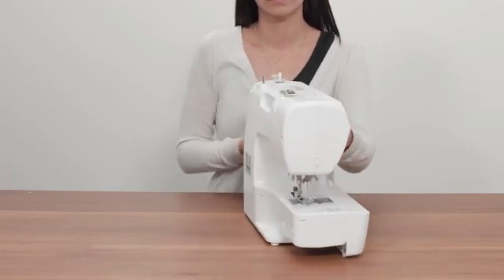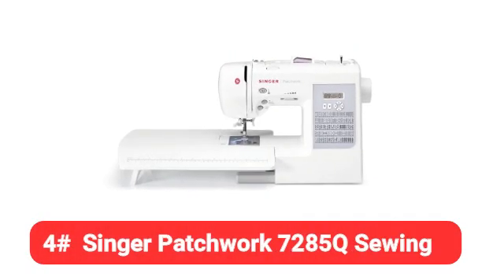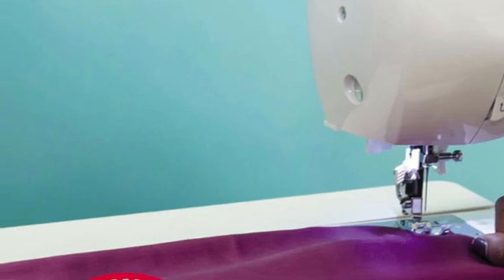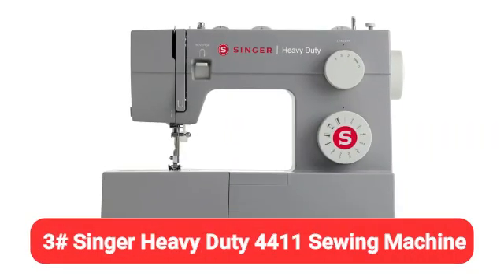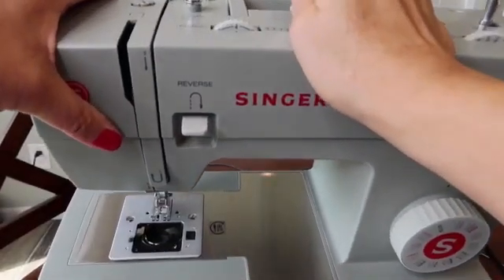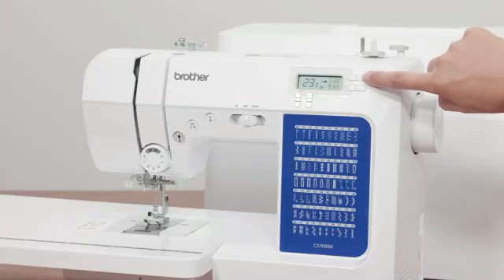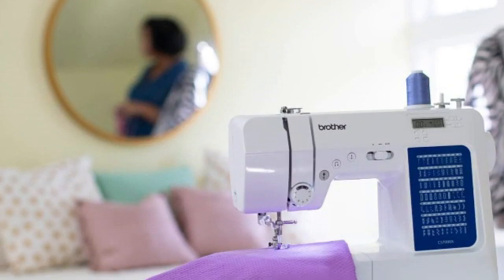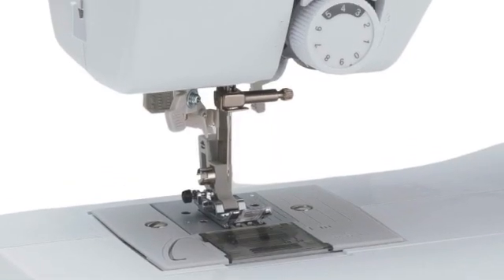Top 5 Best Sewing Machines in 2025 | Ultimate Buying Guide & Reviews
Top 5 Best Sewing Machines in 2024 | Ultimate Buying Guide & Reviews

🔗 Check the links below to find the best deals on these amazing Sewing Machines:

5️⃣Janome Horizon Memory Craft 8200 QCP Special Edition
4️⃣Singer Patchwork 7285Q Sewing
3️⃣Singer Heavy Duty 4411 Sewing Machine
2️⃣Brother FB1757T 17 Stitch
1️⃣Brother CS7000X 70-Stitch

Looking for the best sewing machine in 2025? Whether you're a beginner, a seasoned pro, or someone looking to upgrade your sewing gear, this video has you covered! We’ve tested and reviewed the top 5 sewing machines on the market to help you make the perfect choice for your sewing needs.

In this video, we’ll break down the key features, pros and cons, and ideal use cases for each machine. From budget-friendly options to high-end models, we’ve got something for everyone.

🕒 Timestamps:
0:00 - Introduction
0:30 - #5: Best for Quilting Sewing Machine - Janome Horizon Memory Craft 8200 QCP Special Edition
1:30 - #4: Best for Beginners Sewing Machine - Singer Patchwork 7285Q Sewing
2:54 - #3: Best Heavy-Duty Sewing Machine - Singer Heavy Duty 4411 Sewing Machine
4:16 - #2: Best Budget Sewing Machine - Brother FB1757T 17 Stitch
5:22 - #1: Best Overall Sewing Machine - Brother CS7000X 70-Stitch
6:29 - Buying Guide & Tips

In-depth reviews of each sewing machine.
Comparison charts to help you decide which one suits your needs.
Tips on what to look for when buying a sewing machine.
Budget-friendly and premium options for all skill levels.

Best sewing machine 2025, top sewing machines for beginners, best sewing machine for quilting, heavy-duty sewing machine, affordable sewing machine, Brother CS7000X review, Singer Heavy Duty 4452, Janome 4120QDC, Juki HZL-F600, Singer Start 1304, sewing machine buying guide, best sewing machine for professionals, sewing machine comparison.

💬 Have Questions?

Top Product Reviews is a participant in the Amazon Services LLC Associates Program. I earn through amazon associates from qualifying purchases.